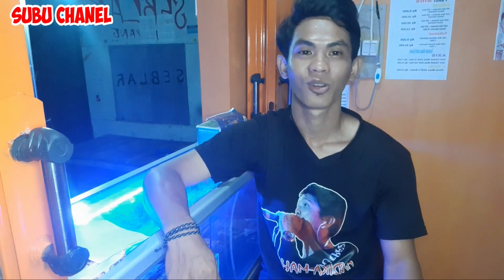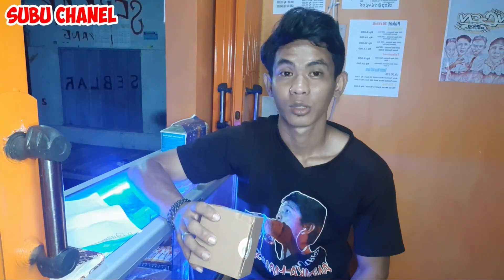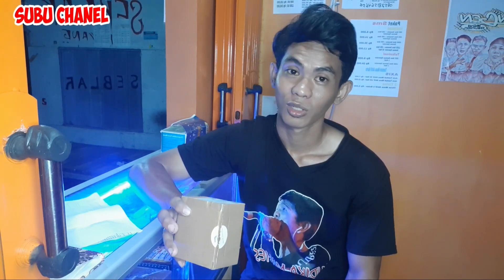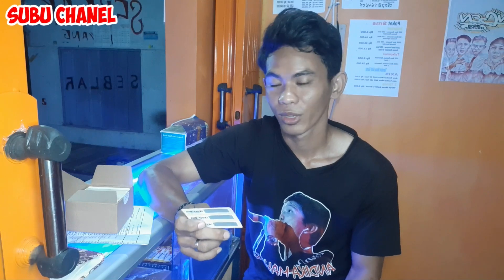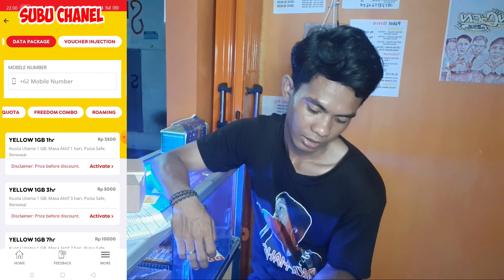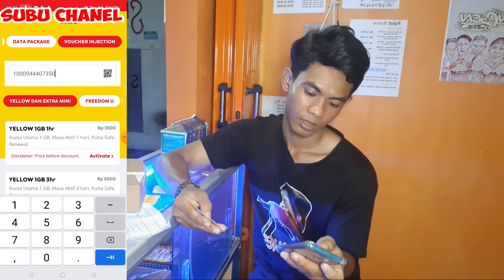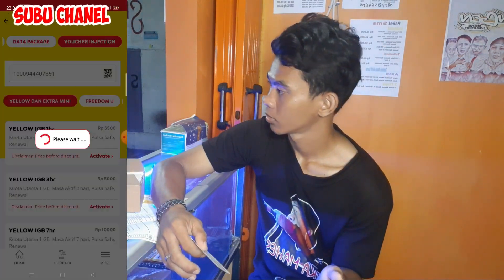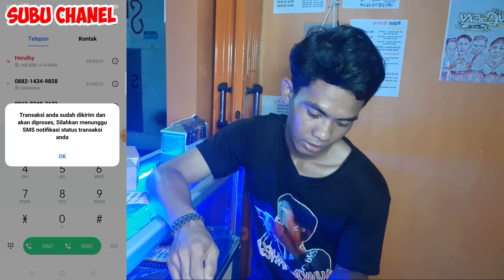Cara Inject Vocer Kosong 1 Gb 1 Hari Di I Simpel Indosat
Asalam'mualikum
Hallo Berjumpa lagi Bersama Saya Di Subu Chanel Kali ini Saya Akan membahas dan Inject Paket Data 1 Gb 1 hari di chip mobo indosat atau I Simpel,menurut saya klo inject sendiri keuntungan nya lumayan besar dari pada harus membeli di grosiran,,gmna cara nya tonton video nya sampe selesai ,,,cekidottt